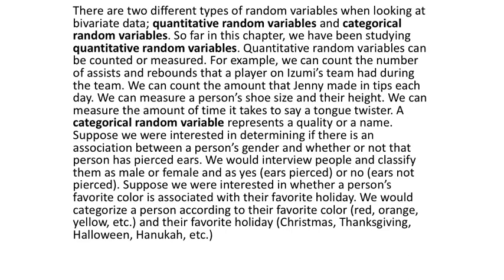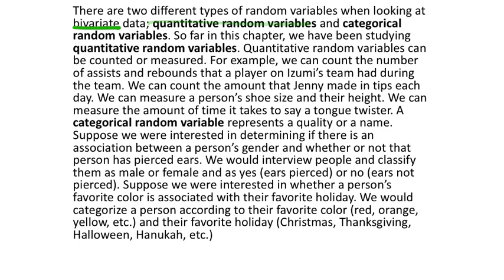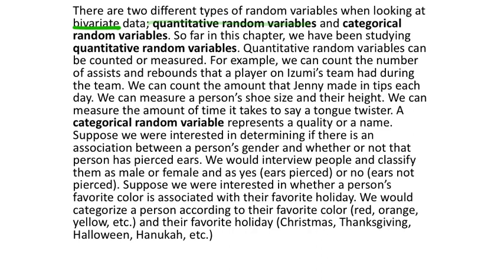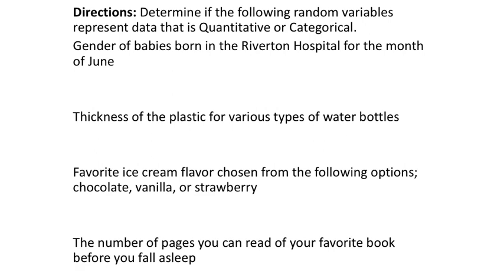Categorical Random Variables and Quantitative Random Variables: The Basics and some Examples